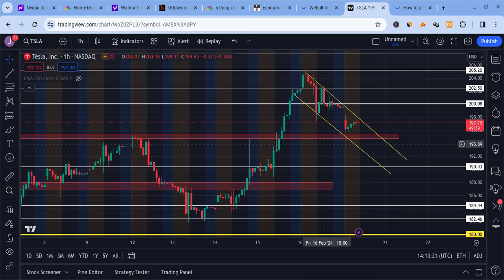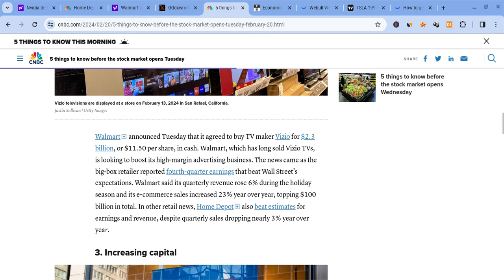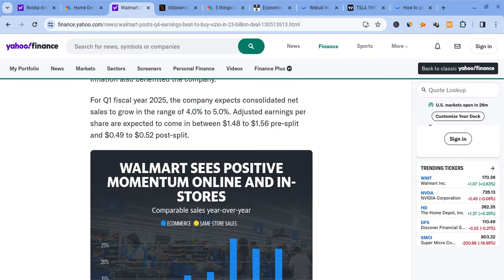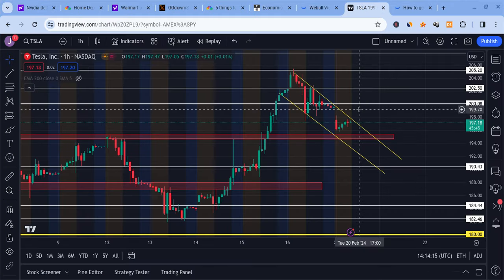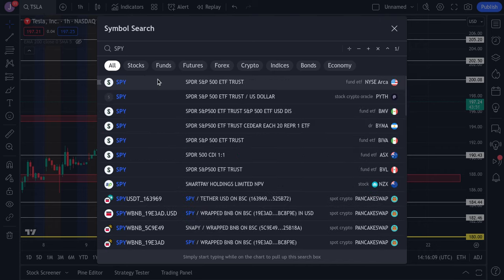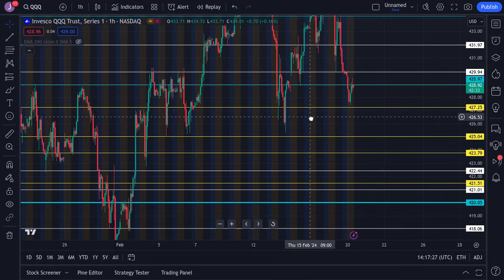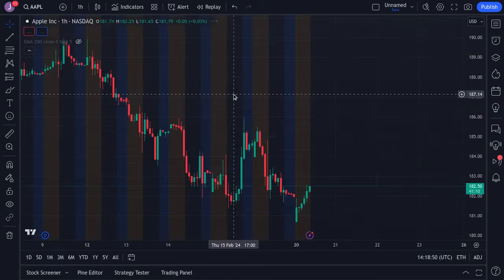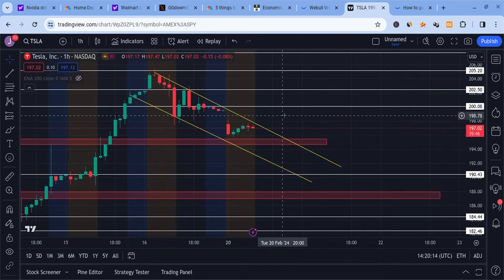🔥 TESLA STOCK BULL FLAG FORMING??? TSLA, SPY, NVDA, AAPL, & QQQ PREMARKET PREDICTIONS!!!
Hey everyone!

Tesla had a red day as it closed at $199 on Friday (close to expectations), and it held support. Tesla is also very strong for the long-term! In this Tesla video, I will give you my Tesla stock price prediction, while mentioning Tesla news; regardless of Tesla's short term, it's long-term will be bright with massive growth potential. Tesla to the moon! Tesla is the future!